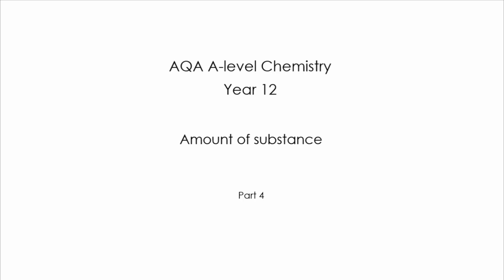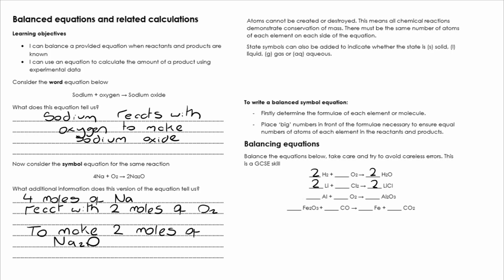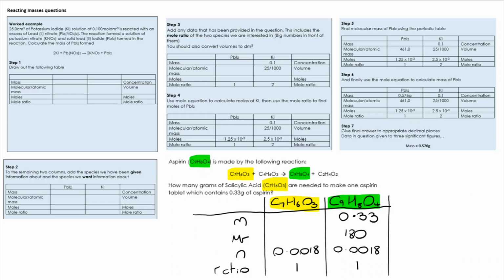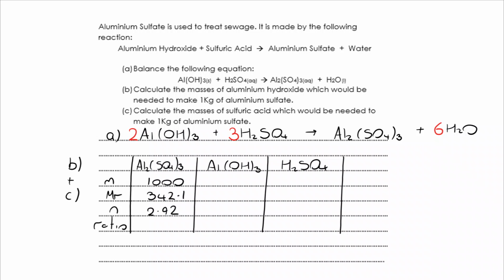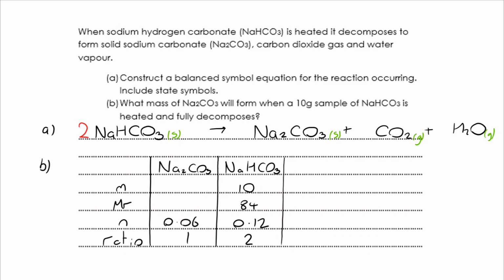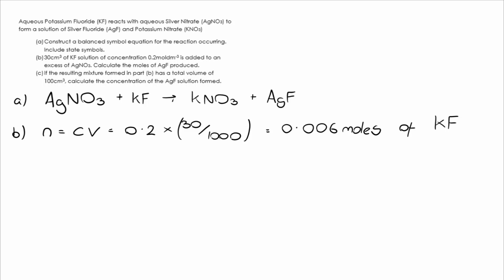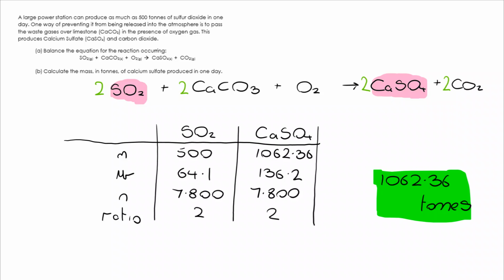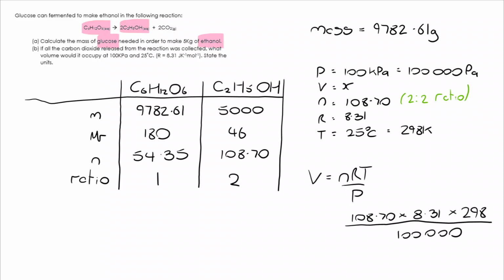AQA A level Chemistry - Amount of substance - PART 4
- Reacting masses questions
- Reminder of use of n=m/Mr and n=cv
- Review of the ideal gas equation